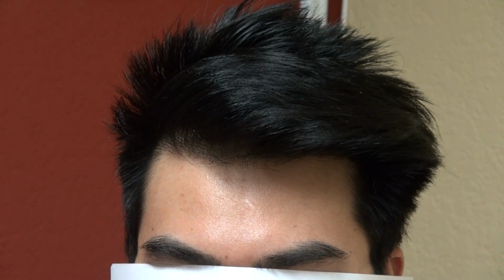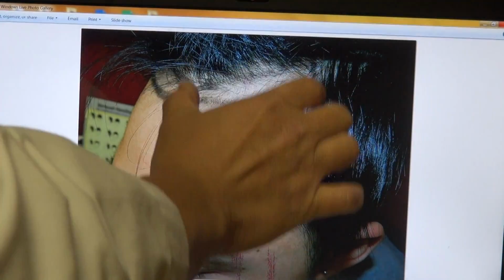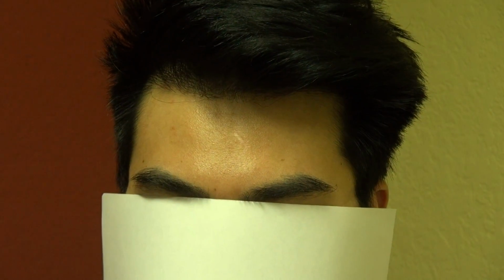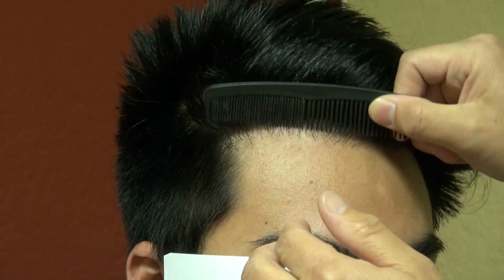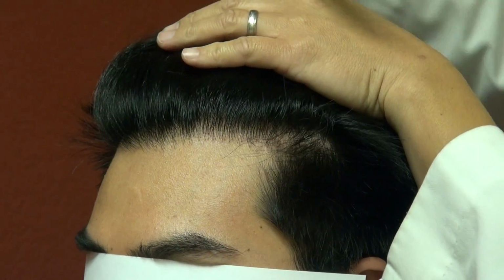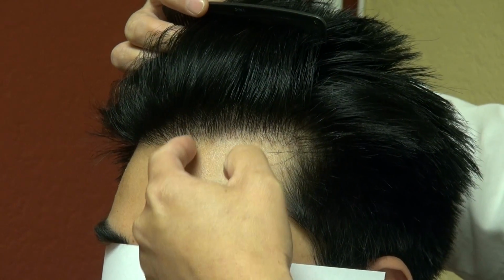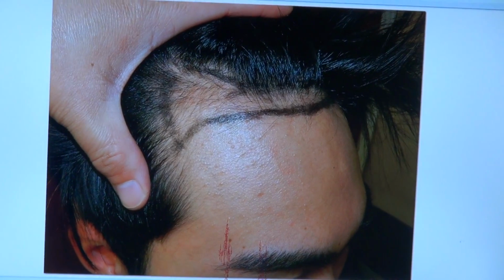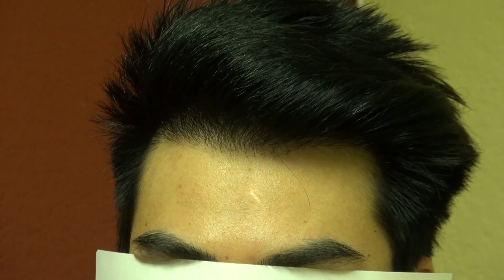Excellent FUE Hairline Lowering Hair Transplant Restoration Surgery Result Diep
Excellent FUE follicular unit extraction minimal scar hair transplant surgery result 1 year before and after transplantation at on bald hair loss man by Dr. Diep with photos, of middle eastern man, Asian, Caucasian, Hispanic & Black, most advance hair treatment, treating male pattern baldness, bald head hair loss, receding hairline.